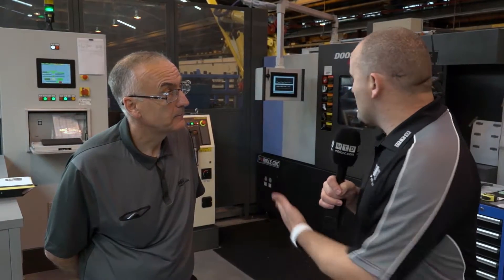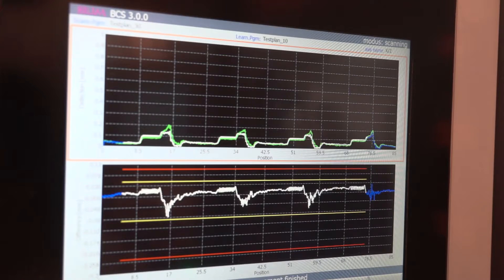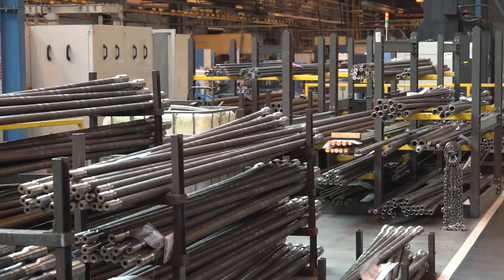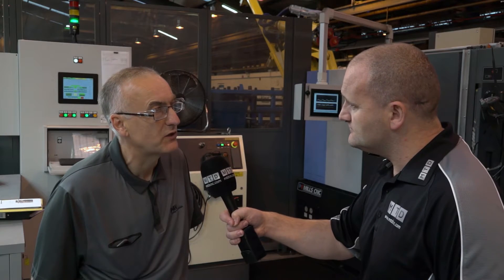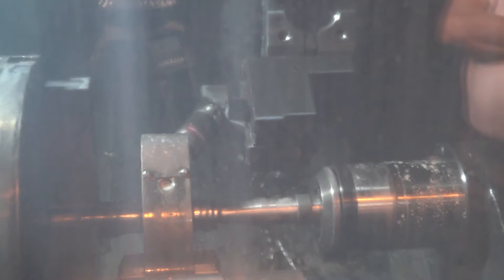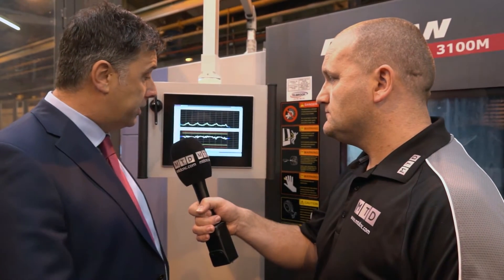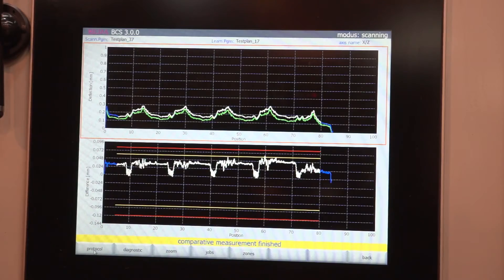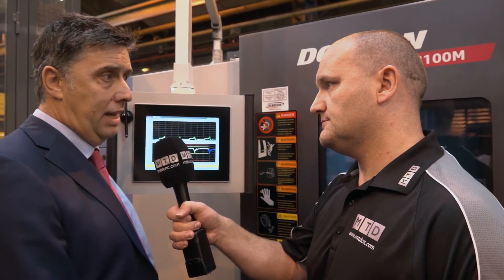Blum Constructs Productivity Improvements for Drill Manufacturer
To be a world leader in a specified sector when you have a history that dates back to 1911, is something that is rarely found. However, Padley & Venables has found its niche as the leading UK manufacturer of construction tools that are sold worldwide.

Discussing the company's most recent search for leading technology, Padley & Venables Quality Manager, Mr Steve Foster says: "We were getting to a point where we had to re-new some of our older lathes and we thought we'd take the opportunity to speed up the process by using automation. By doing this we have increased productivity by over 40%; and we can also run the cell unmanned at periods between shift changeovers."

The equipment that has delivered the 40% increase in production output is the robot for loading and unloading and two Doosan Puma 3100M turning centres that were installed as a complete cell; with the Blum Novotest Digilog metrology system completing the process. The new production cell at Padley & Venables is solely committed to manufacturing numerous families of steel drilling rods and connecting rods for the rock drilling industry on a 24/7 basis. Whilst the robot has eliminated the need for an operator to load and unload and the Doosan machines have improved productivity, the company would have still required an operator at the cell to check the finished parts.

Commenting upon the value of the Blum Digilog, Mr Foster continues: "The Digilog is central to the operation of the cell. Without the Digilog, we wouldn't be able to run the process as a robotised cell, as the operator would have to be present to put a gauge on every single component to check the parts conform to our stringent quality demands."

"Its pointless having an automated cell and having a guy stood at the machine opening and closing the machine to inspect every part. With the Digilog, the probe checks that the part is within tolerance. If the part is within the desired dimensions, the machine continues. If not, the probe stops the machine and alarms the operator to investigate further and the Digilog software shows where the problem has occurred on the integrated touch screen."